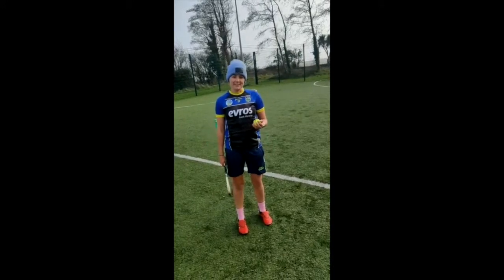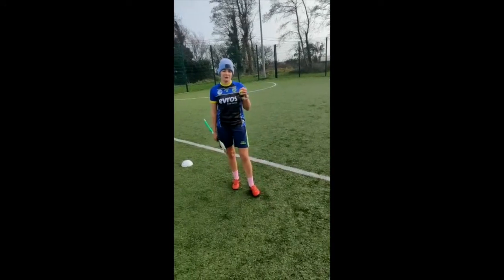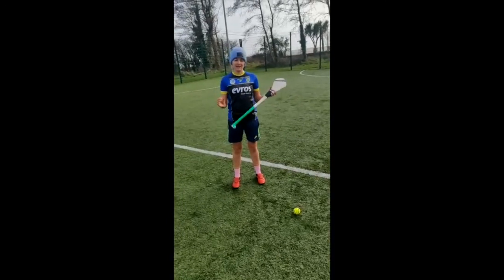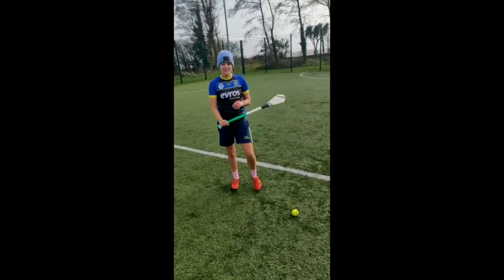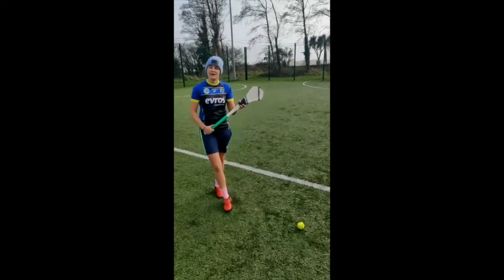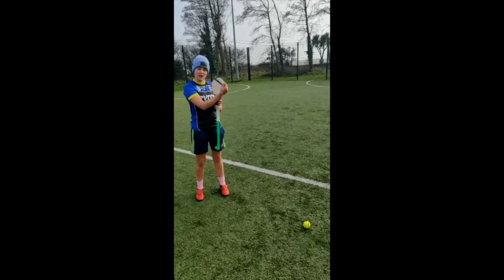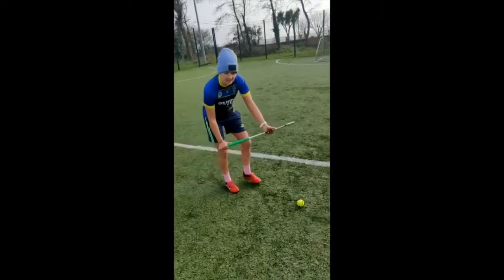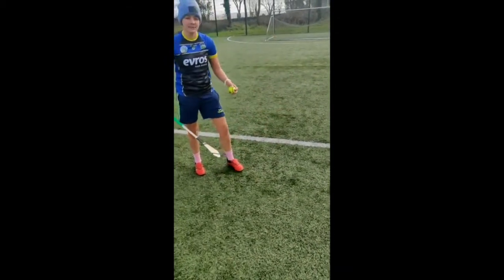Fine tune your skills with Tipperary Stars Ereena Fryday & Aoife McGrath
Tipperary Camogie stars Ereena Fryday and Aoife McGrath show how to work on the jab lift and improve your reflexes.